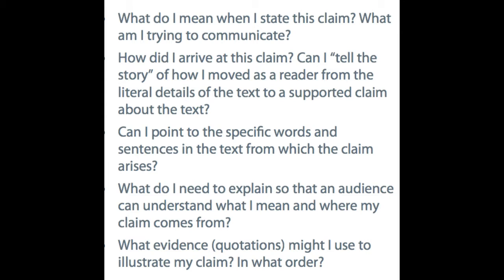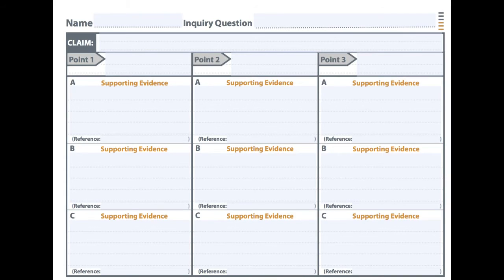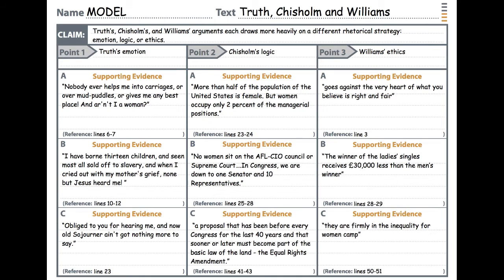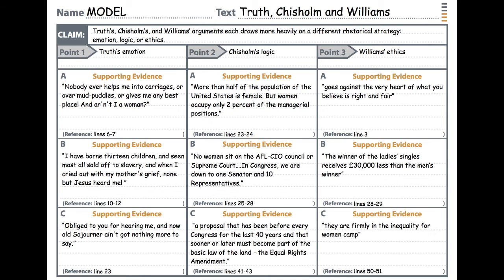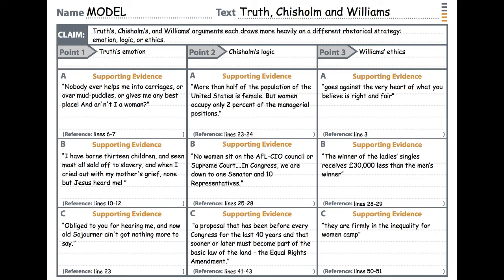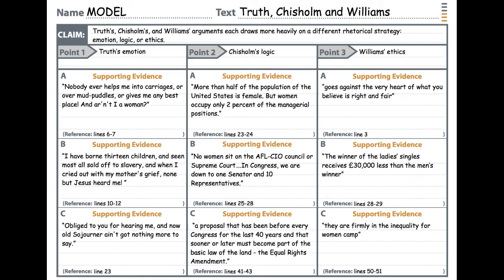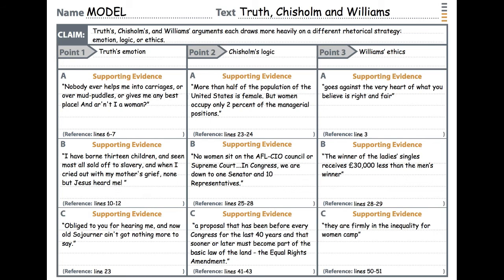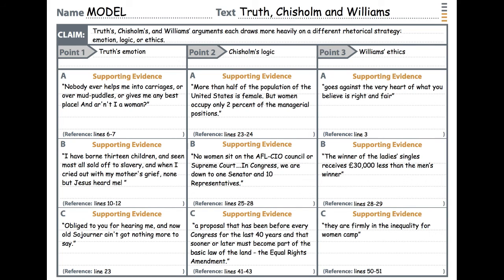Organizing Evidence Based Claims in your Research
Welcome to Paraclete TV! After you have formed evidence based claims for your research, you can use this video to help you organize them.